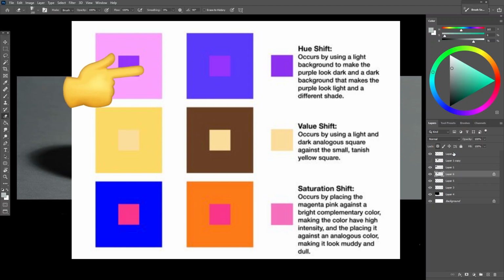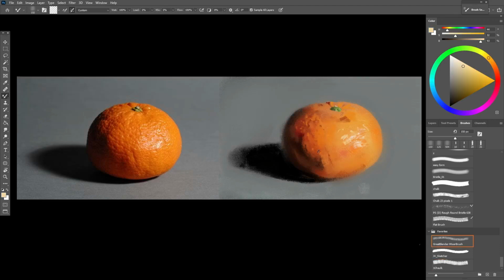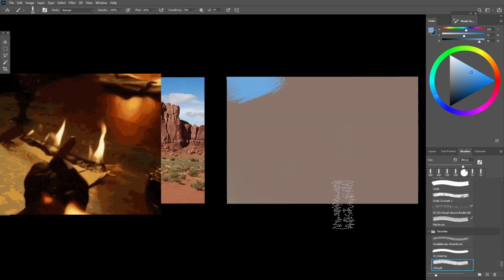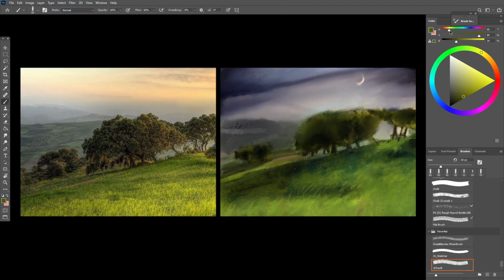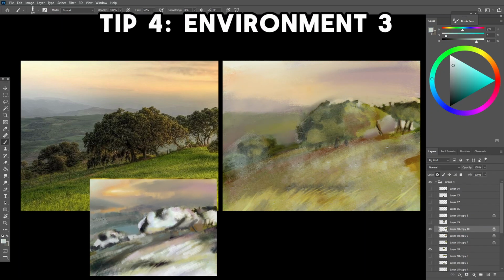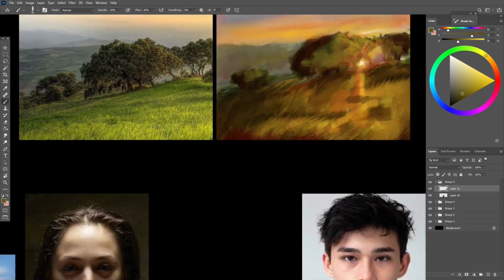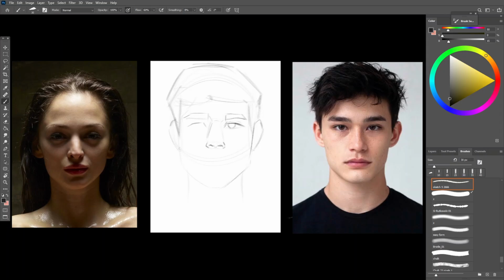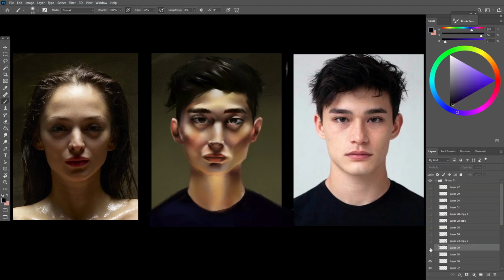5 Color Theory Tips I Wish I Knew Earlier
I hope this video is helpful, and if you have any future video suggestions leave them down below!

Unlock the secret to picking, blending, and controlling colors with these 5 color theory tips. Learn how to create depth, contrast, and specific moods in your art by understanding the concept of value. Watch the video in order to build a solid foundation and take your art to the next level.

TIMESTAMPS
0:00 INTRO
0:15 VALUE
0:36 TIP 1
2:27 TIP 2
3:05 TIP 3
4:00 TIP 4
6:06 TIP 5
7:18 FINAL NOTES

The books I recommend:
1.Color and Light: A Guide for the Realist Painter by James Gurne
2. Color A Course In Mastering The Art Of Mixing Colors by Betty Edwards
3. Light for Visual Artists: Understanding and Using Light in Art & Design by Richard Yot

Device used: Huion Kamvas
Program used: Photoshop

Want to create better art and tell captivating stories? Unlock the power of colors with these 5 color theory tips. Discover the importance of value, the fundamental concept that adds depth and contrast to your artwork. Learn how to create convincing shading and evoke emotions with specific color choices.

colour, color, color theory, painting, digital art, art tips on colour theory